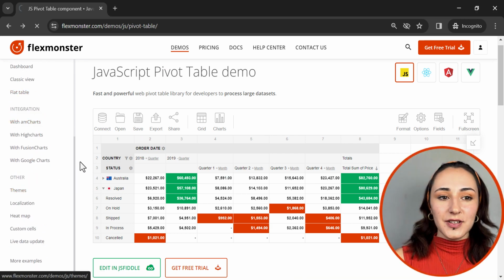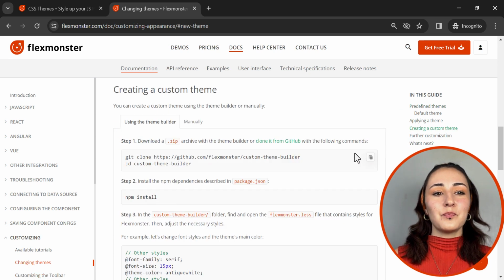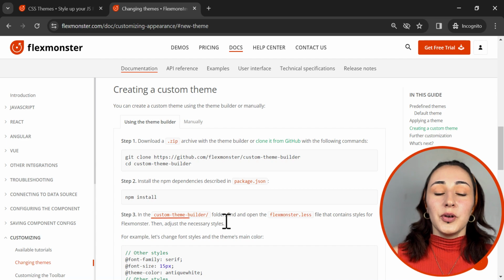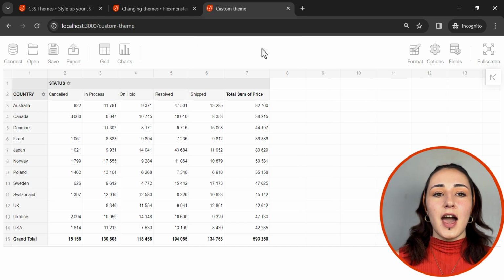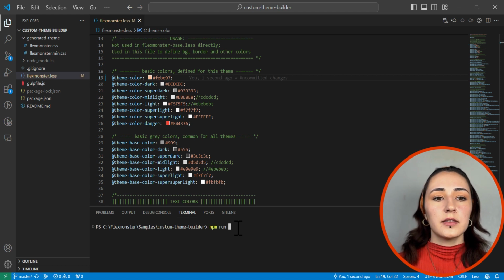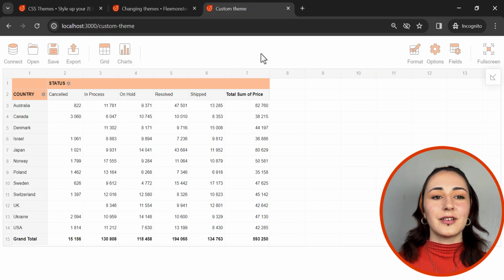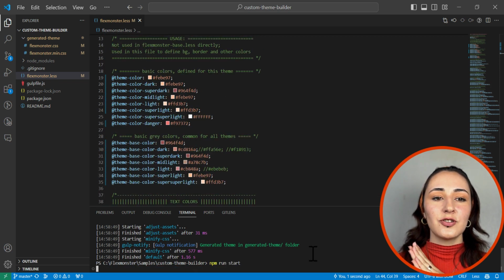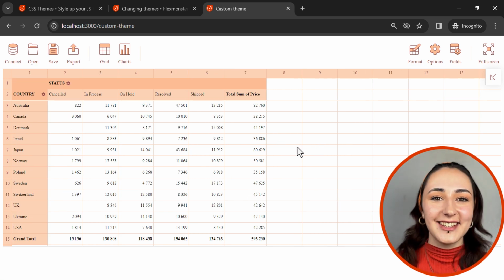How to create custom themes for your Flexmonster Pivot Table?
In this Flexmonster tips and tricks video, we show you how to create custom themes to style your pivot tables exactly how you want!

Even though Flexmonster comes with built-in themes, this video focuses on creating your own unique theme using the Flexmonster custom theme builder, a tool developed by our team. 🎨

We'll walk you through the process step-by-step, from cloning the theme builder from GitHub to editing the flexmonster.less file and generating the CSS, designing your own unique theme.

00:00 Intro & Built-in Themes
01:20 Download Custom Theme Builder
02:03 Customize Theme (Colors, Fonts)
03:06 Apply Theme
04:20 More Customization Options
04:47 Wrap-Up & Benefits